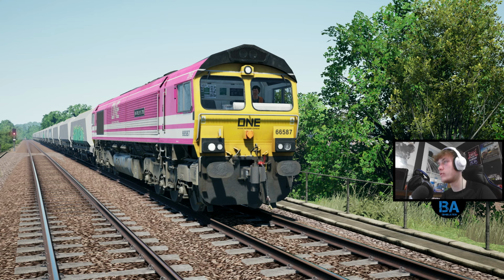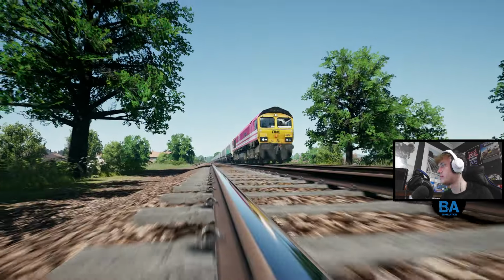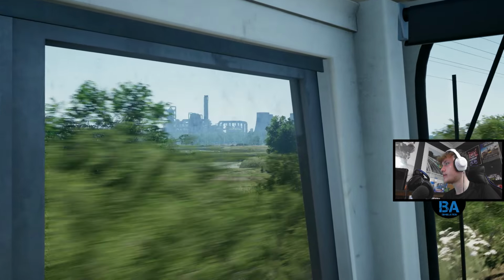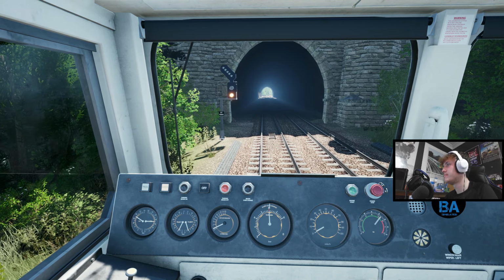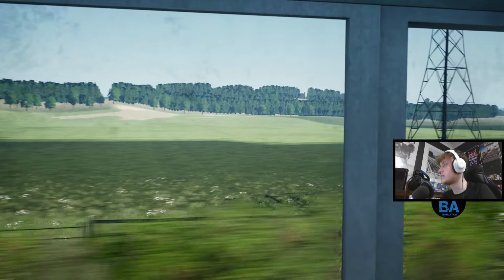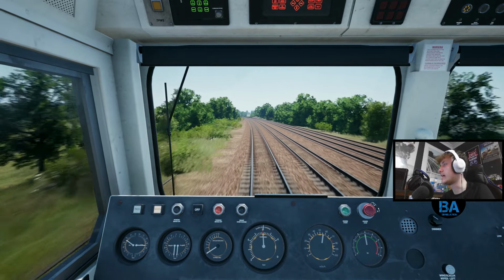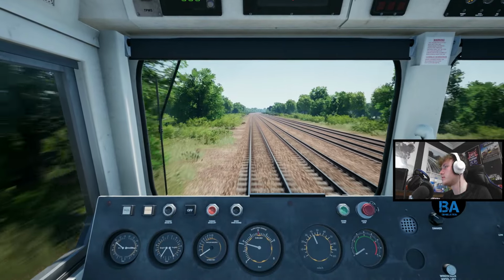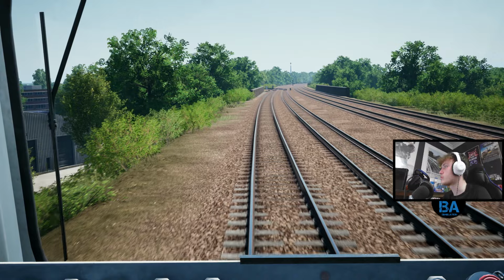Mainline Manoeuvre - Cargo Line Vol.2 - Midland Mainline - Class 66 - Train Sim World 4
Driving a freight service southbound towards Leicester with some HOA's on the rear...but will we make it to Leicester? Hope you enjoy!